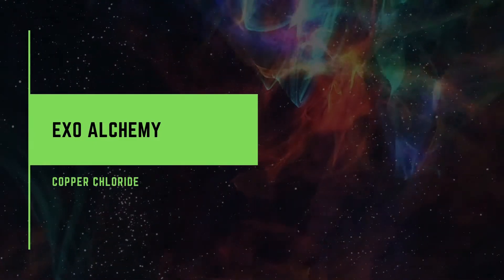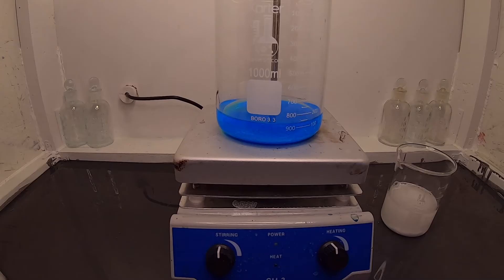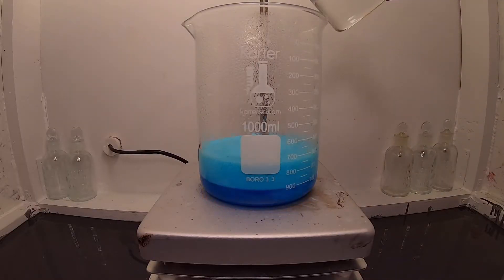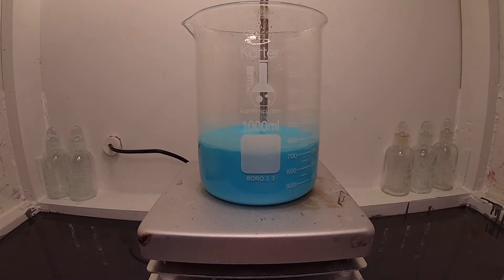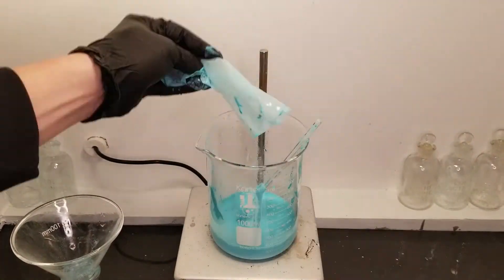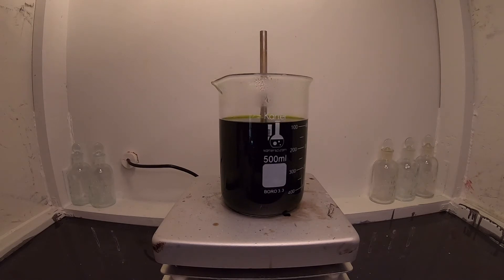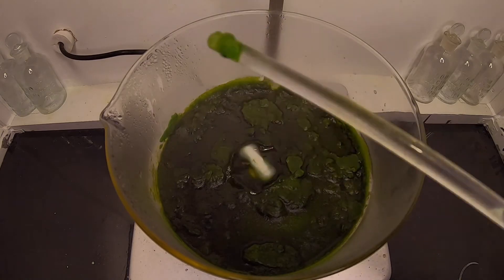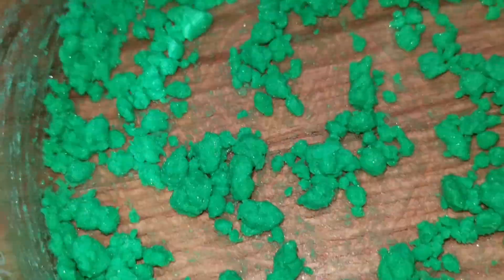Creating Copper(II) Chloride with Copper Sulfate, Sodium Carbonate, and Hydrochloric Acid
WARNING: Copper Compounds are TOXIC
Concentrated Hydrochloric Acid is NO JOKE, VERY CORROSIVE, DANGER!
DO NOT attempt this unless you are a smart adult that is following all safety precautions.
PLEASE DISPOSE OF WASTE PROPERLY

I will now create Copper(II) Chloride using Copper(II) Sulfate & Sodium Carbonate to first create Basic Copper Carbonate. Then I react the Basic Copper Carbonate with Hydrochloric Acid to form Copper(II) Chloride.

Copper(II) Chloride is a beautiful Green Crystalline Compound that is a useful Oxidizer, Catalyst and Chlorinating Agent.